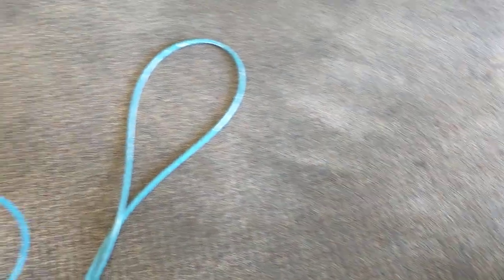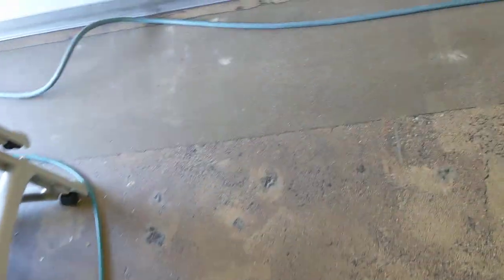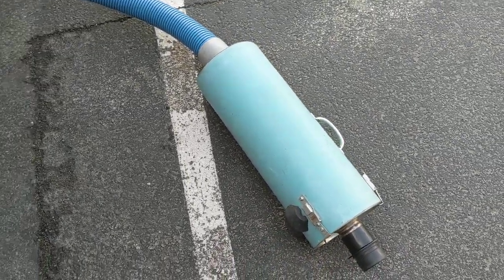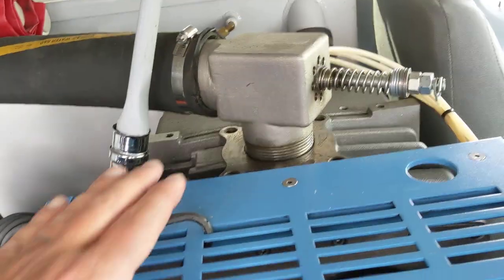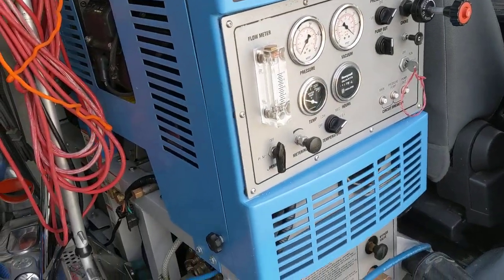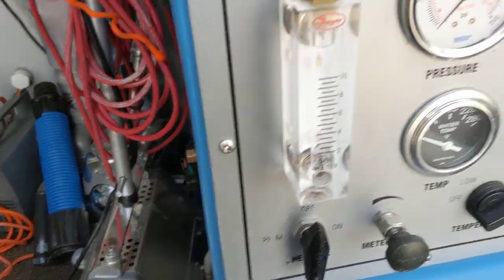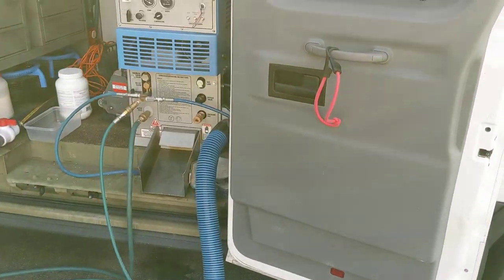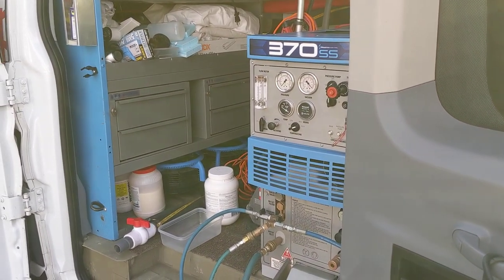How a Carpet Cleaning "TruckMount" works, explained for the consumer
For those of you who love carpet cleaning videos and wonder where the dirt goes...